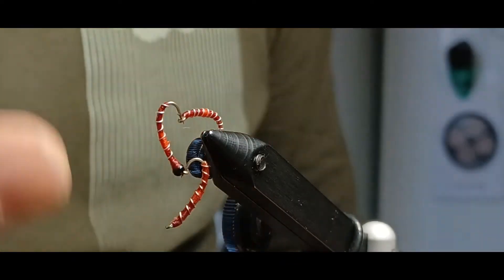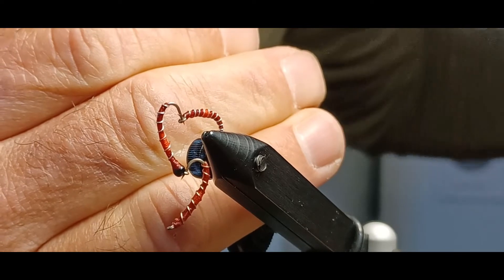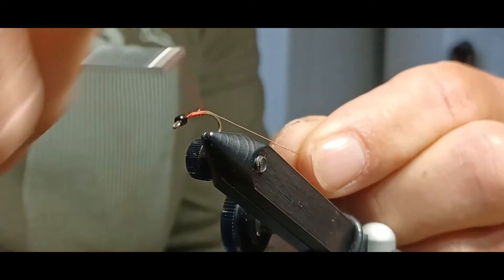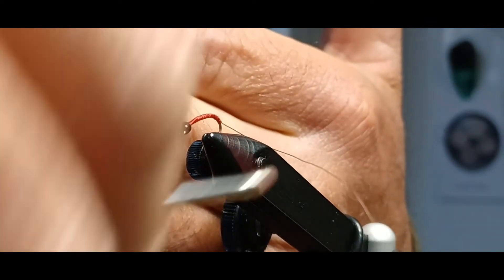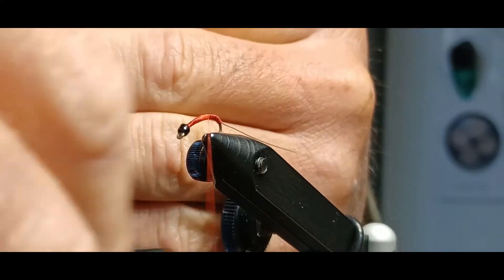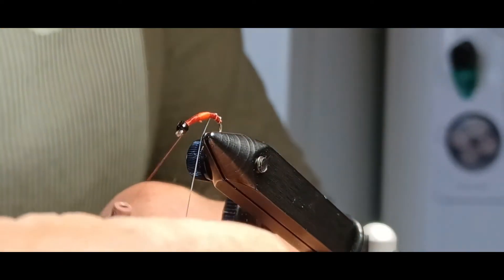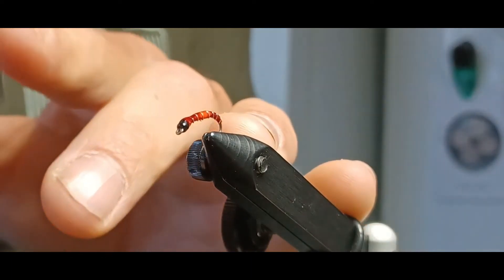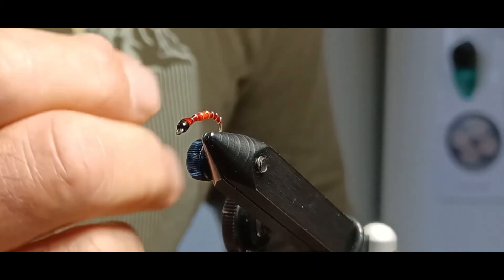Great Fly Pig sticker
this is a fly that is always in my mind when other flies don't work. The worm is a great pattern and can have allot of variation depending on where you are located. simple and easy will catch fish hahaha. thanks for watching liking and subscribing